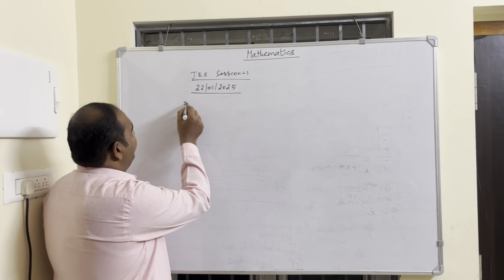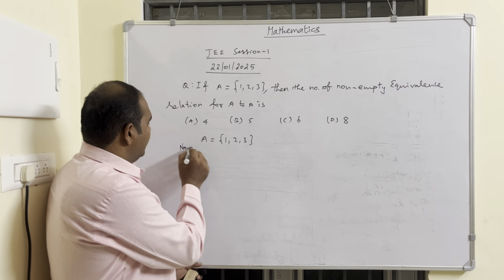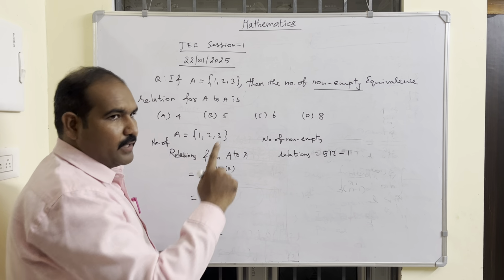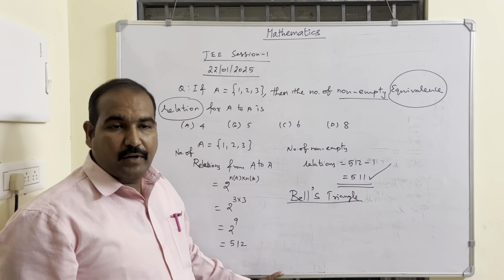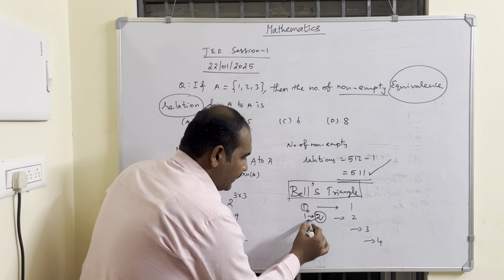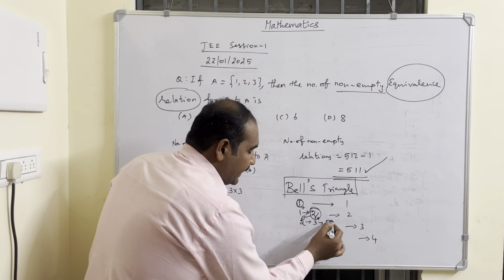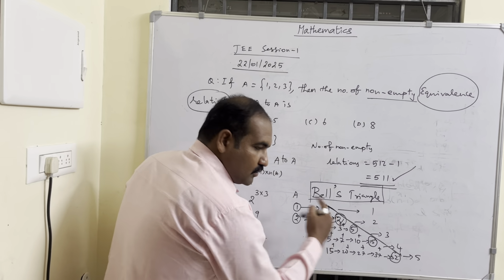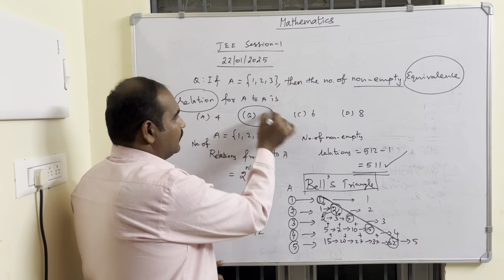EQUIVALENCE RELATION # THOSHMATH # EASEMATH CLASS 12 CBSE JEE JEE MATHS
In this video, we dive deep into the concept of equivalence relations and how it applies to JEE Mathematics.
Whether you're preparing for JEE Main or Advanced, mastering equivalence relations is crucial for your success in higher mathematics. Watch the video to boost your understanding and tackle related problems with confidence!